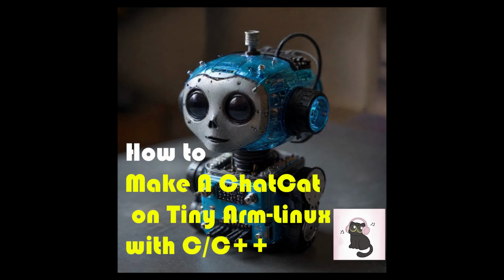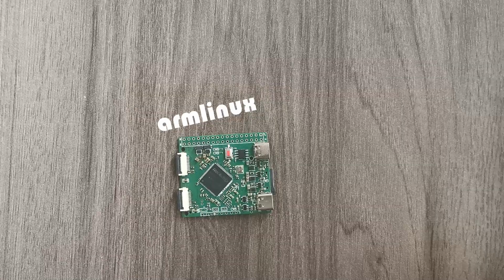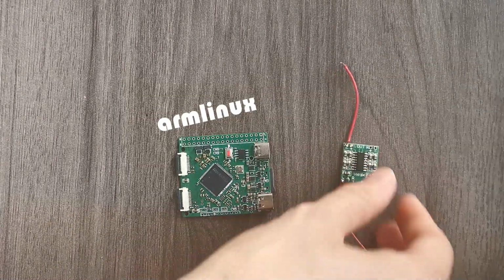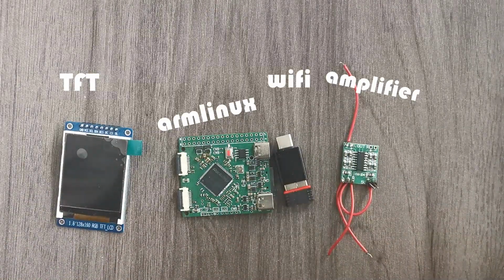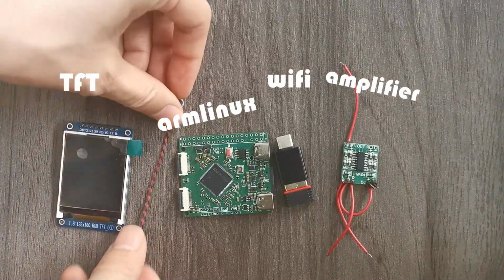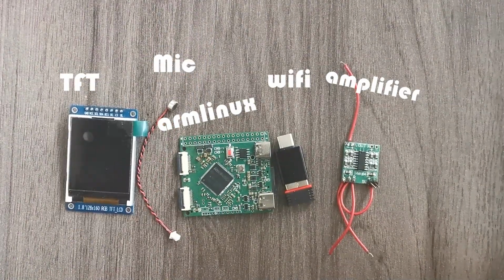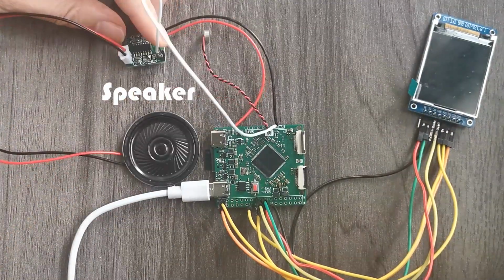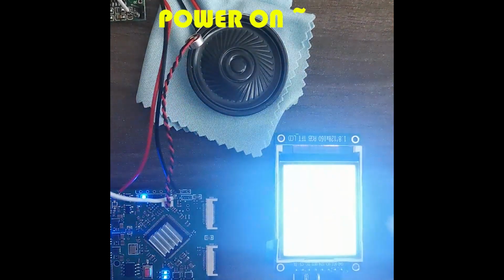How to build an AI chatbot on a incomplete python support linux board?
How to make a ChatBot on a Arm cortex A7 board?
How to run openai/gemini api on a base linux (e.g buildroot) system?
How to build a chatbot on a incomplete python support linux board?
 Restful api with libcurl is the only method.
How to build a none wakeup word chatbot ?  This is a Showcase of gemini api chatbot run on a cortex A7 single board,with openai VAD detector（i made this function as a service）
use libav / ffmpeg  decode  mp3 to response questions.
materials:
2lines mic;
 rv1106 board(128MB);
 PAM8403 audio amplifier;
 4W speaker;
st7735 TFT LCD Module ;
all the code is written by C/C++:
vad detect---save pcm asr cpython function speech text gemini api get text response edge-tts mp3 file libavcodec / ffmpeg decode audio output; if you like this video ,or want to get the project detail,leave a message or contact me.